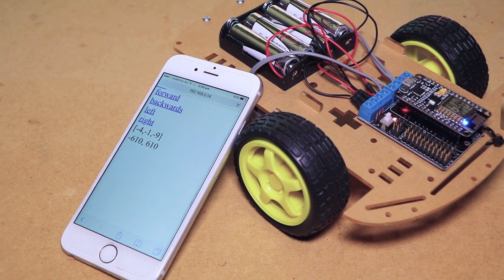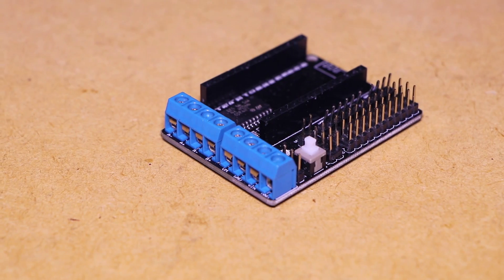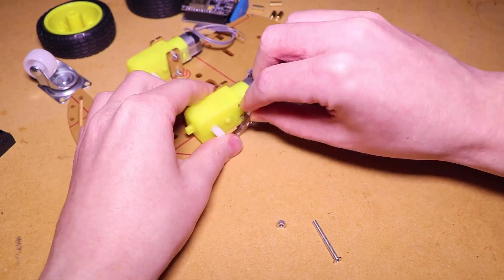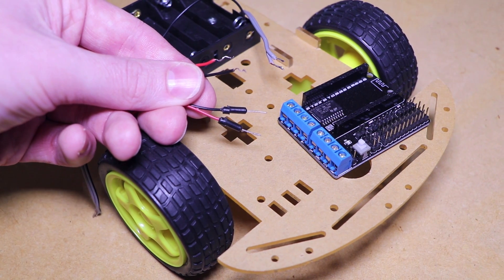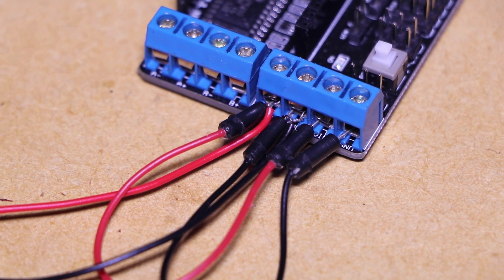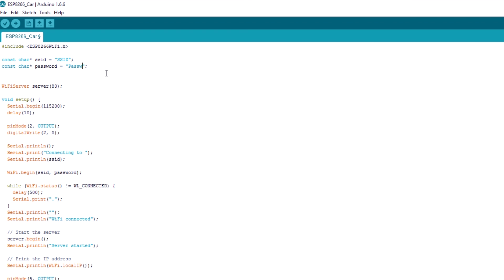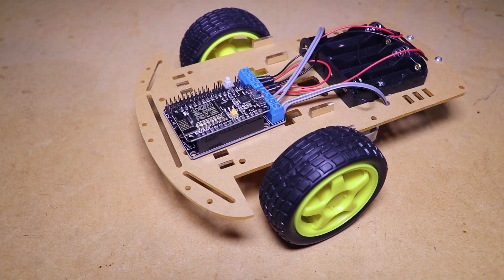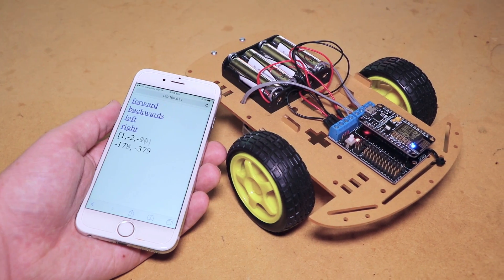ESP8266 - WiFi Car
In this video I show you how to make an ESP8266 WiFi controlled car.